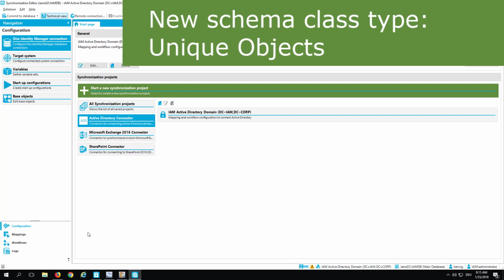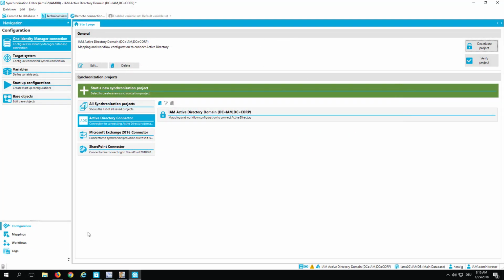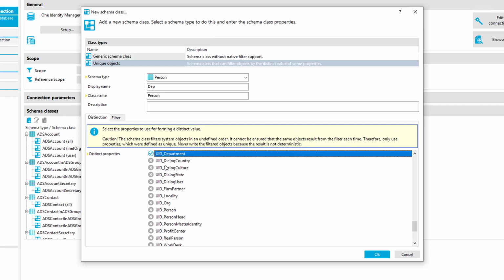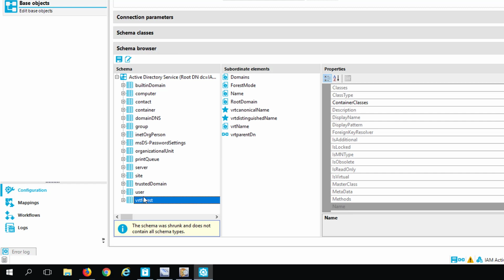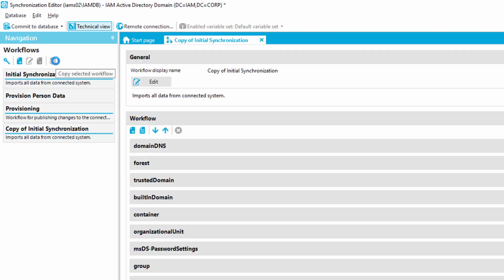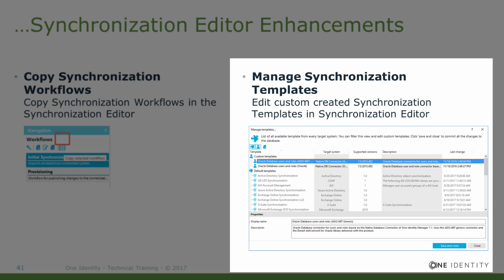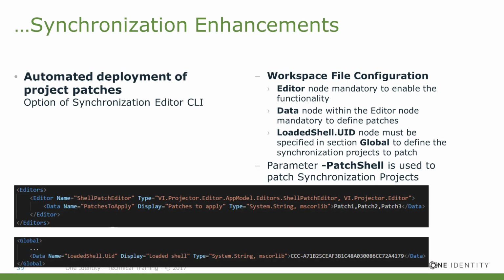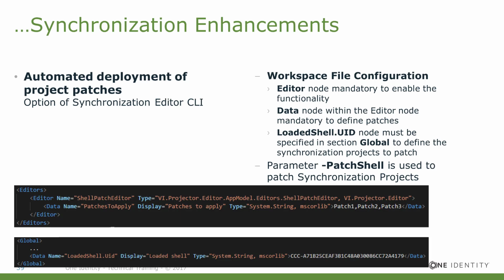One Identity Manager | Identity Manager 8.0.0 Upgrade #7 | Synchronization Editor Enhancements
Training Video Series: One Identity Manager 8.0.0 Upgrade
Synchronization Enhancements - Part 2
- ...Synchronization Editor Enhancements
 - New schema class type: Unique Objects
 - Edit virtual properties in Schema Browser
 - Copy Synchronization Workflows
  - Manage Synchronization Projects
 - Automated deployment of Synchronization Project patches